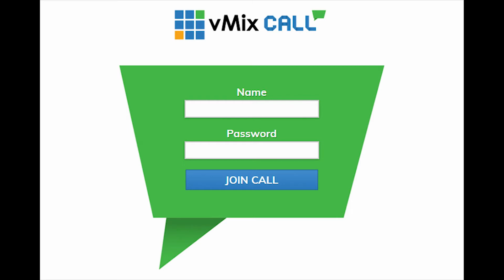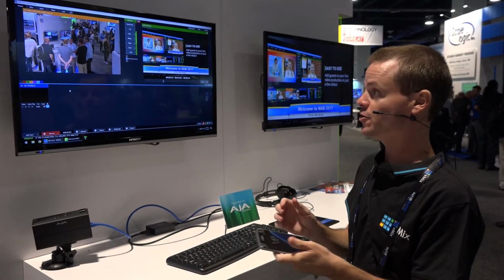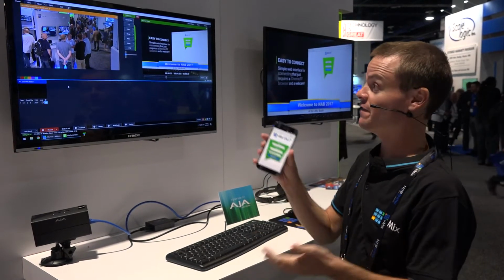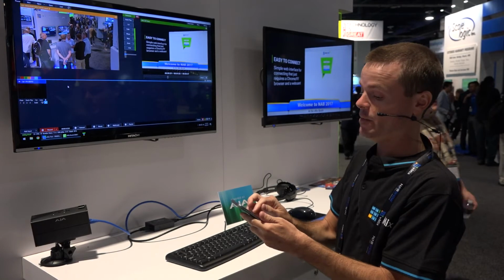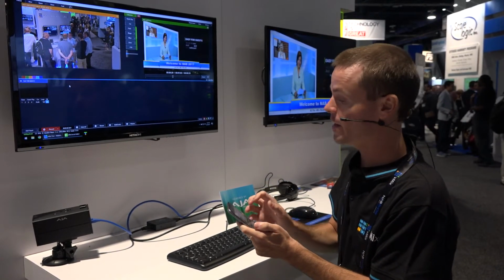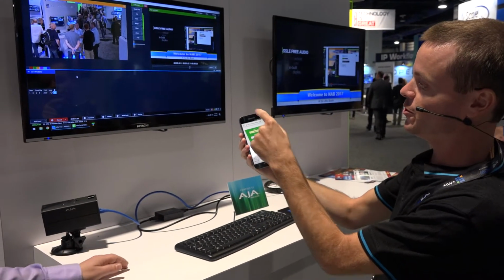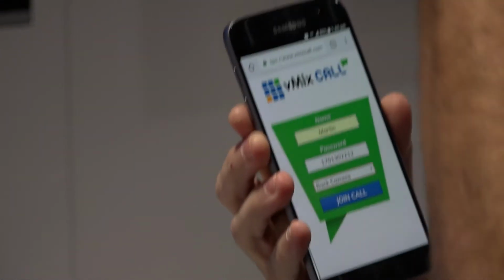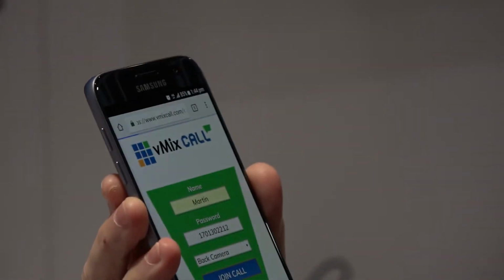First Look: vMix 19 and vMix Call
vMix CEO Martin Sinclair gives Shawn Lam a close-up look at vMix 19 and its signature new feature, vMix Call, which makes it simple and effective for webcasters to integrate remote callers into their live streams.